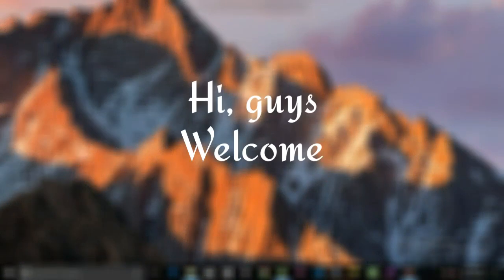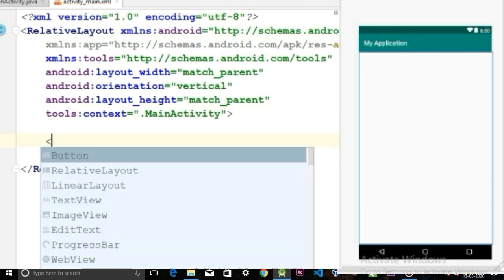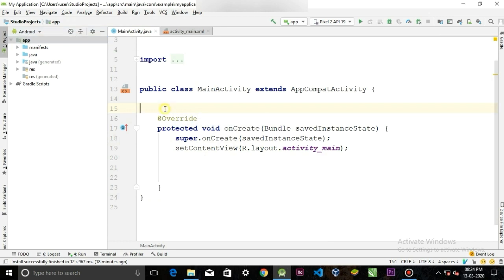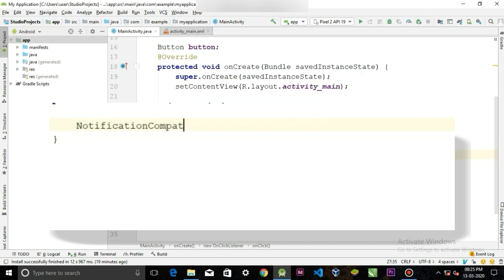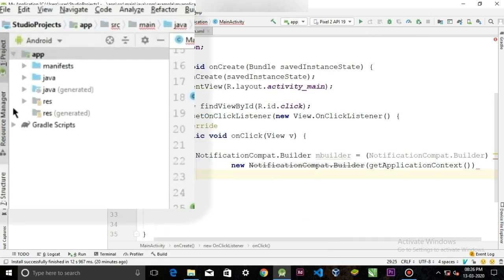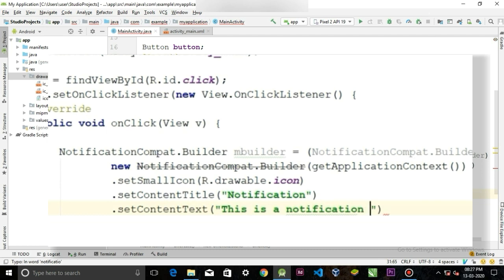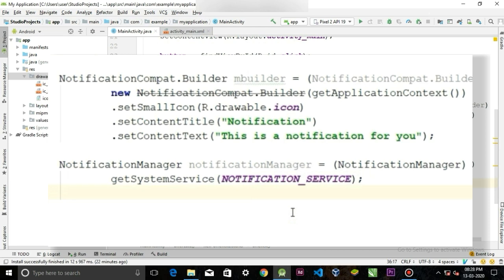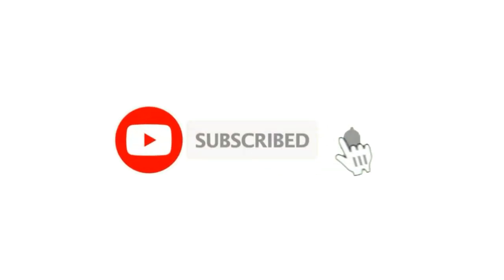How to create Notification in android app || Android studio tutorial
hi guys in today's video venolearn how you can create notifications in your Android application with the help of Android studio. This is the part of the first series that start to build our notification playlist.